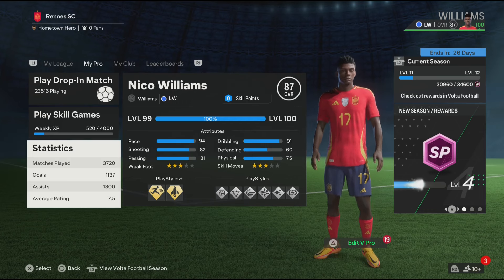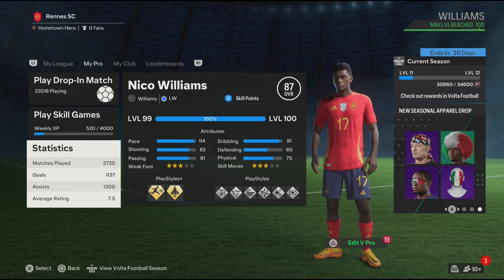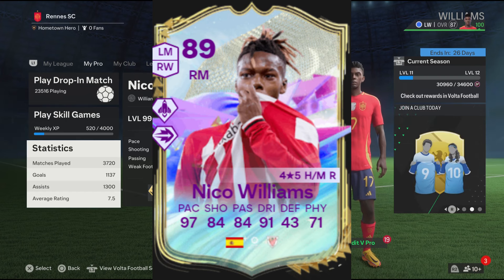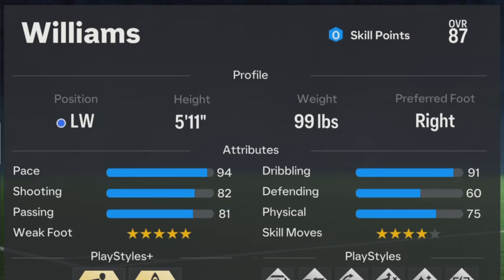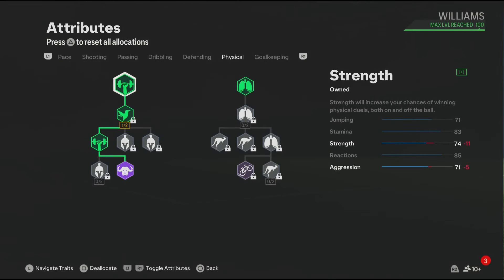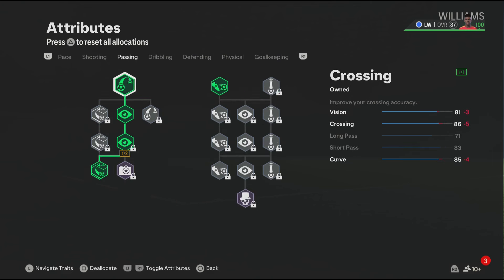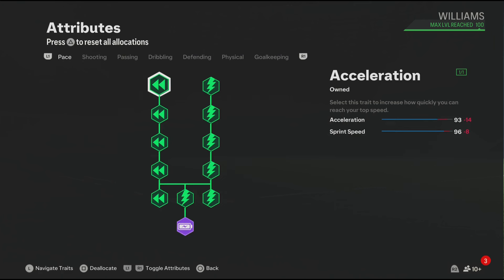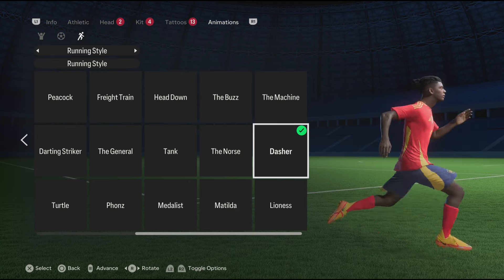FASTEST BEST NICO WILLIAMS WINGER BUILD EA FC 24 Pro Clubs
You gotta try this crazy Fastest Winger Nico Williams Build EA FC 24 Pro Clubs